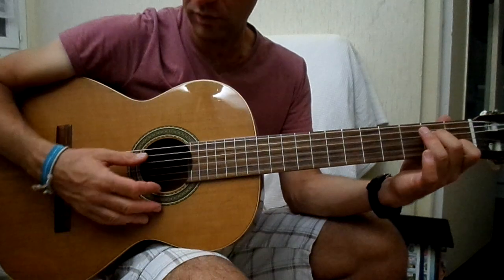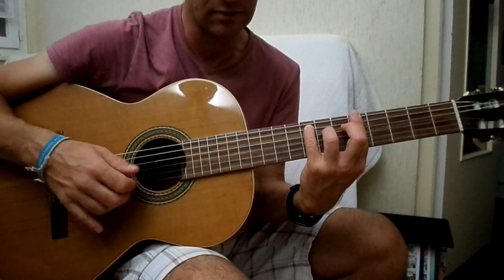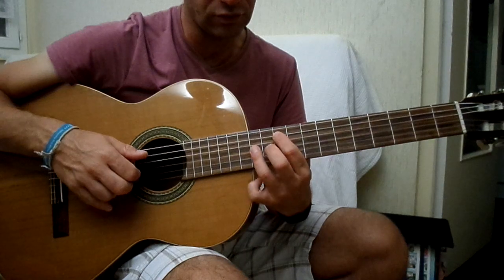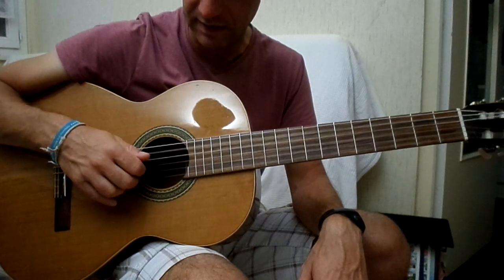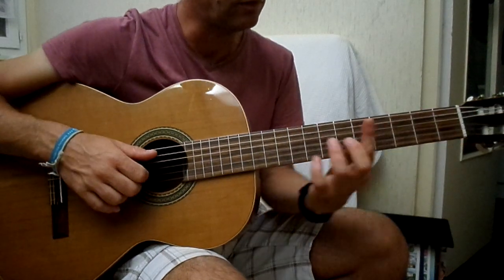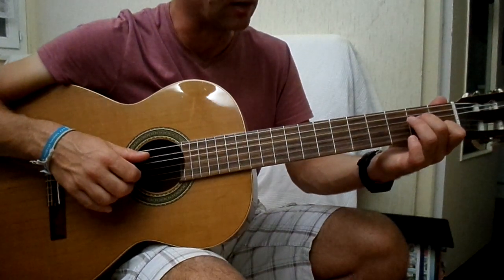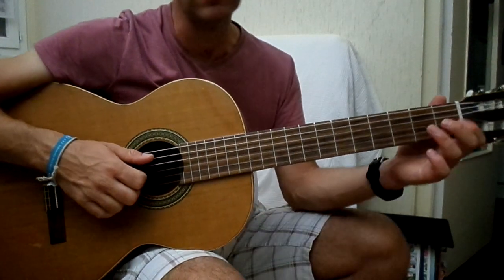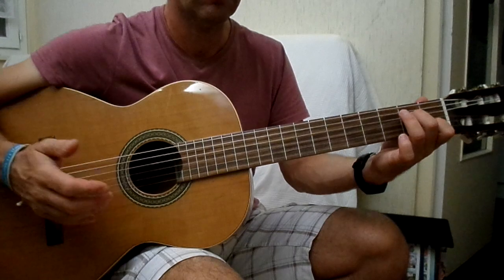Shawn Mendes Camilla Cabelo - senorita -tuto guitare YouTube En Français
comment jouer les accords et l accompagnement de senorita
Cours de guitare, Cover Guitare,